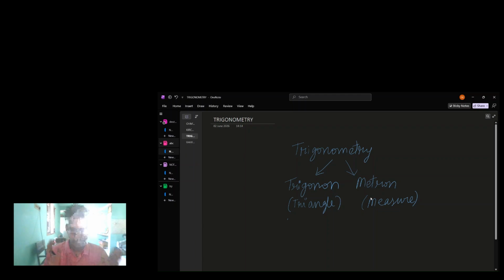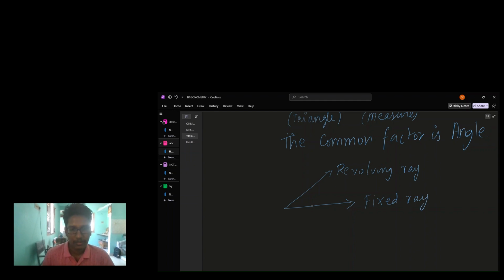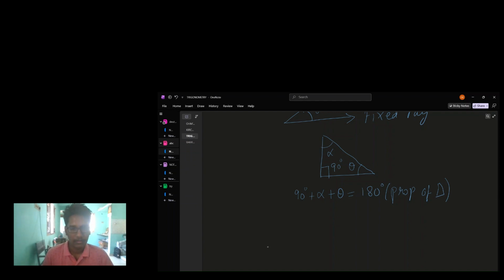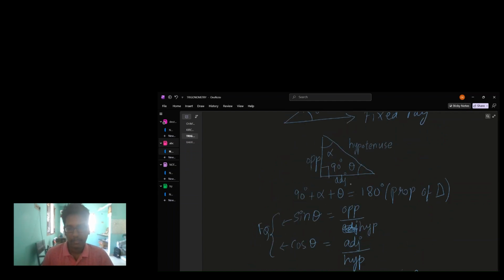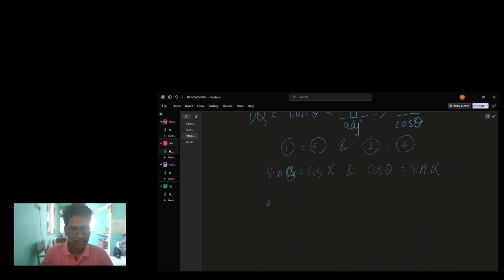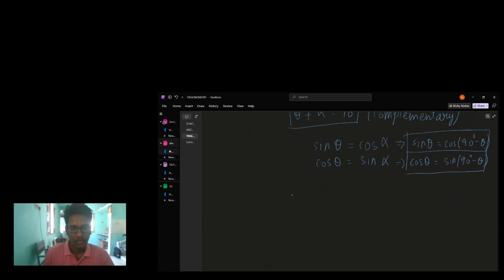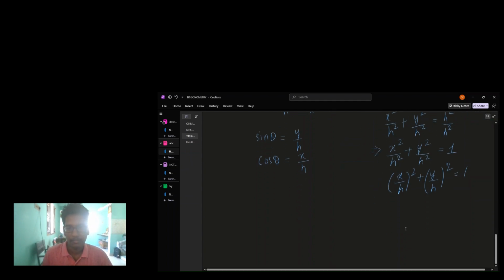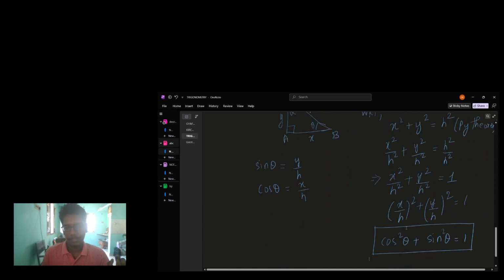Trigonometry From Scratch – Complete Beginner's Lecture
In this video, we'll learn the fundamentals of Trigonometry in a simple and intuitive way. Whether you're a Class 9, 10, 11, or 12 student, or preparing for JEE, NEET, or other competitive exams, this lecture will help you build a strong foundation.

🔥 Topics Covered:
✔ What is Trigonometry?
✔ Right-Angled Triangle Basics
✔ Opposite, Adjacent & Hypotenuse
✔ SOH CAH TOA Trick
✔ Sin θ, Cos θ, Tan θ
✔ Exam-Oriented Explanation